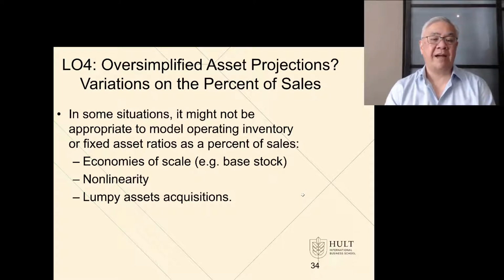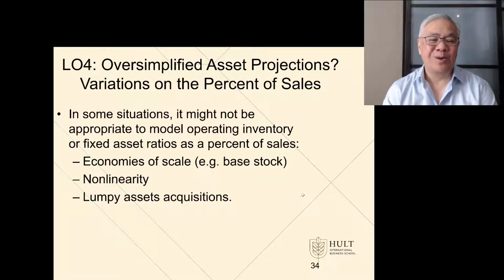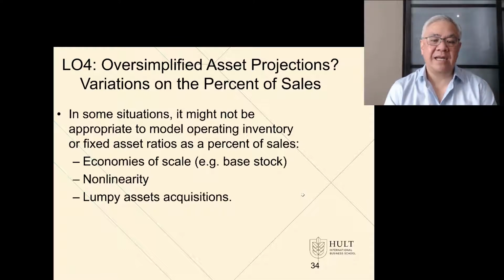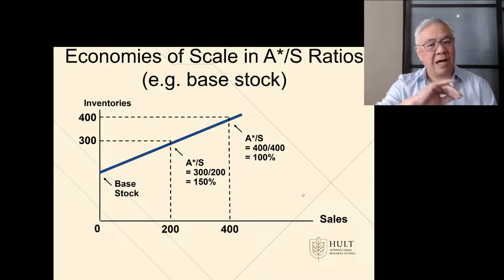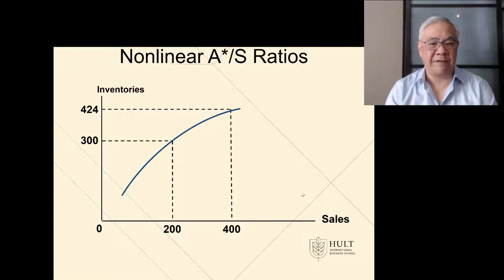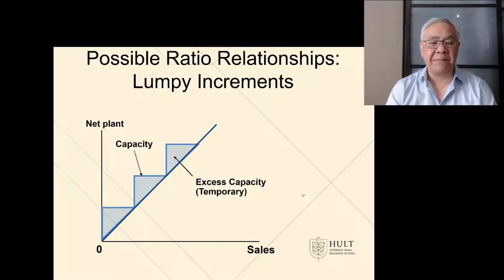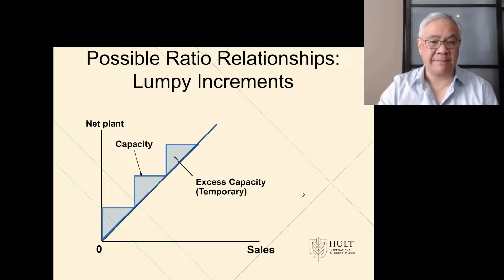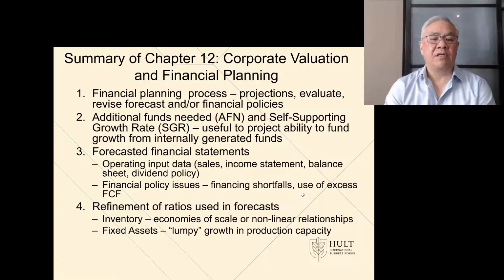session 10 online coaching approach vide0 21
Revist assumptions and summary